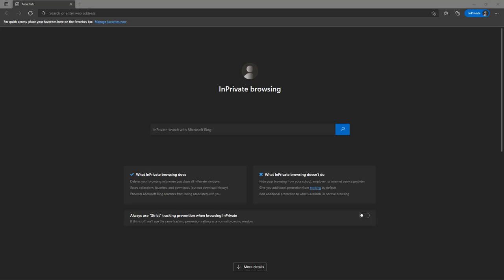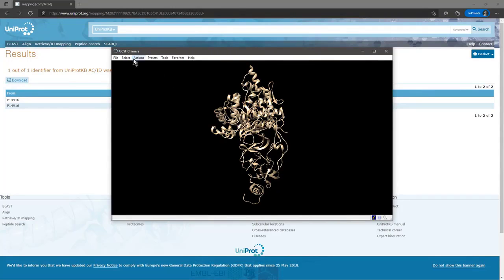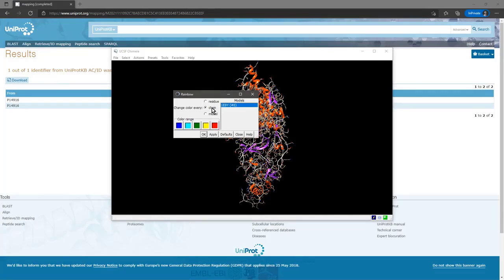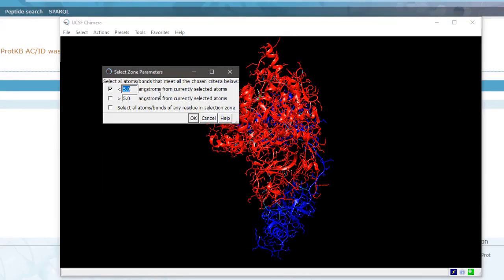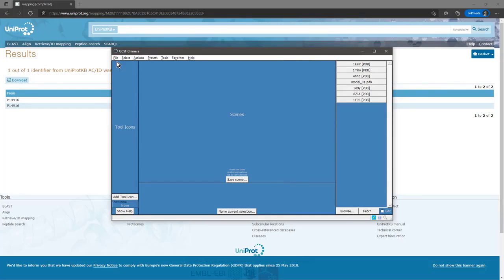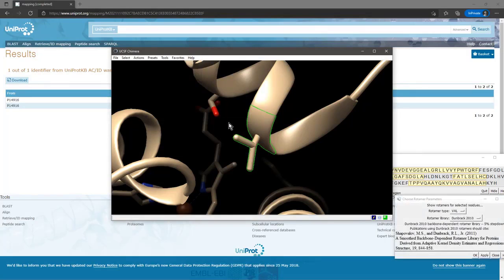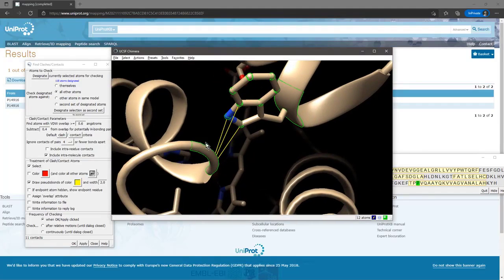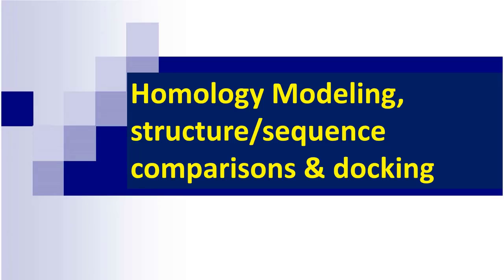Bioinformatics Lab Exercise 5